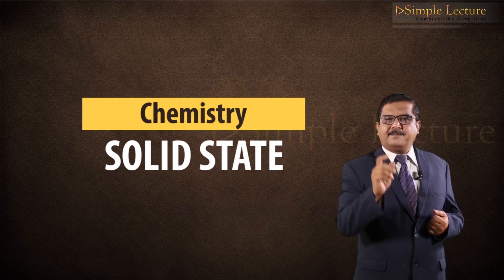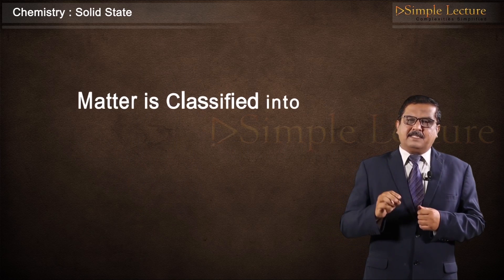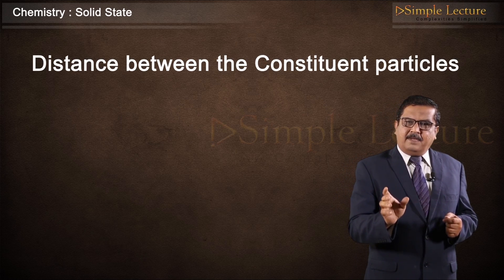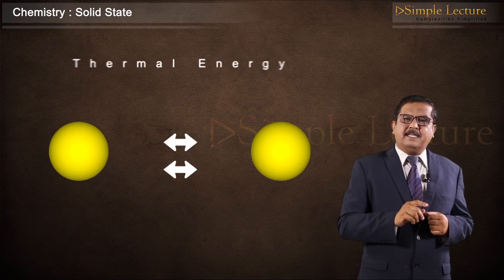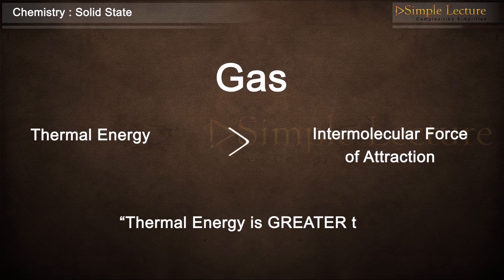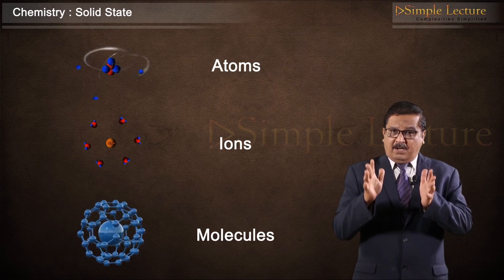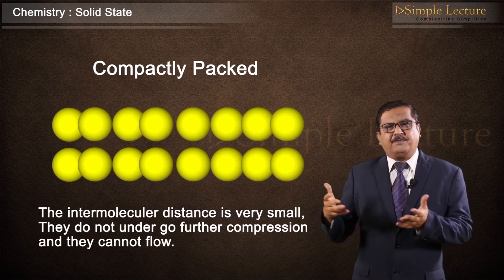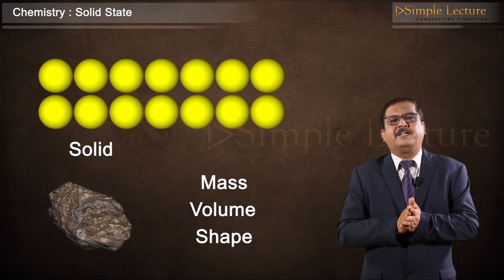2nd PUC / CBSE 12th Chapter 1 Solid State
Class 12 Chapter 1 Solid State
Simplelecture.com launches more interactive self explanatory program for class 12 and JEE